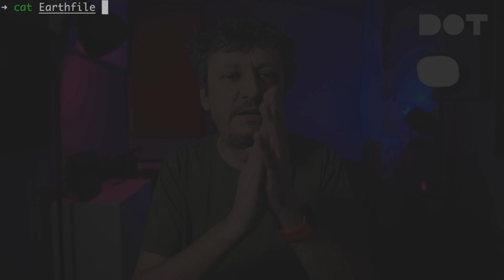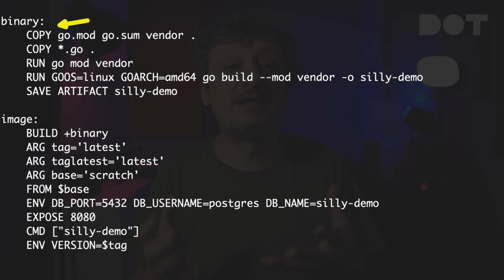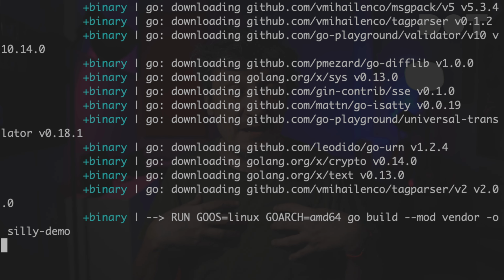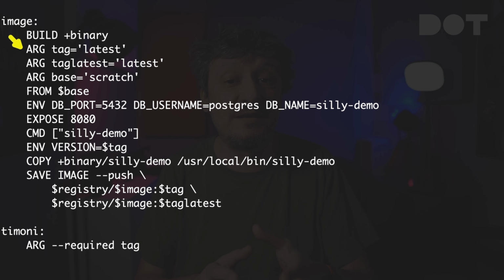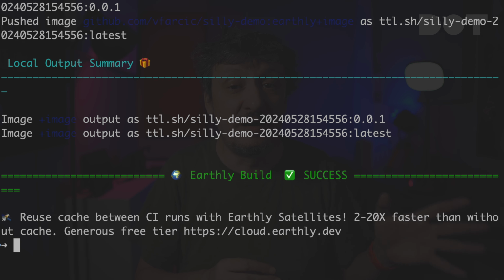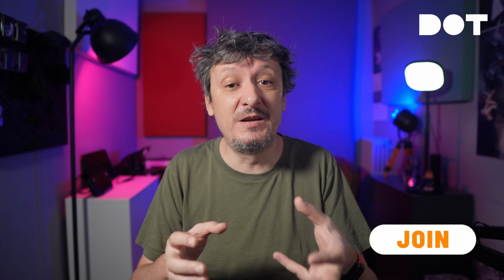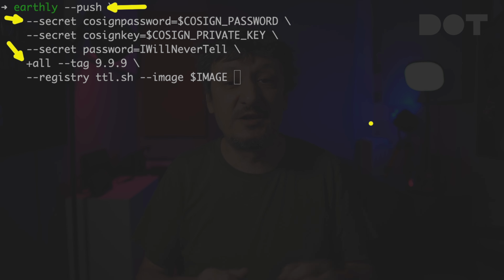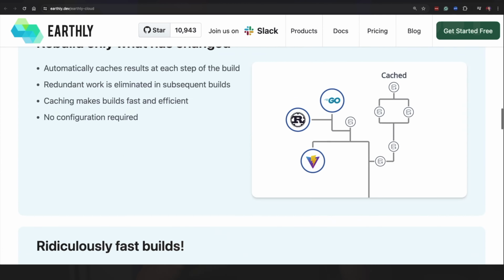If Dockerfile and Makefile Had a Baby... Earthly and Earthfile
Explore the combination of the simplicity of Dockerfile and the task execution capabilities of Makefile provided by Earthly and Earthfile. We delve into Earthfile's Dockerfile syntax-conscious tool designed to simplify and accelerate your build process and task execution to build and push images, compile binaries, sign images, run tests, or execute any other build type or task execution.

Personalized news feeds, dev communities, and search.

If you are interested in sponsoring this channel, please use to book a timeslot that suits you, and we'll go over the details.

▬▬▬▬▬▬ ⏱ Timecodes ⏱ ▬▬▬▬▬▬
00:00 Makefile and Dockerfile Had a Baby
01:40 daily.dev (sponsor)
02:26 Makefile and Dockerfile Had a Baby (cont.)
02:50 Earthly and Earthfile in Action
12:11 Earthly and Earthfile Pros and Cons